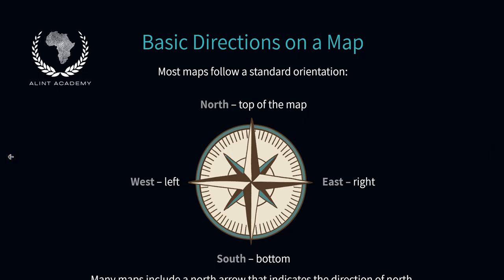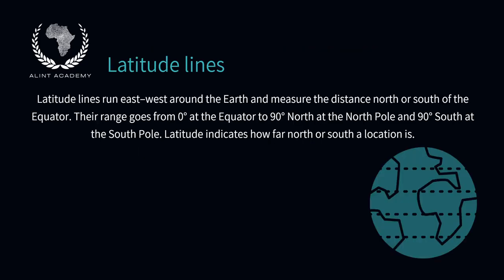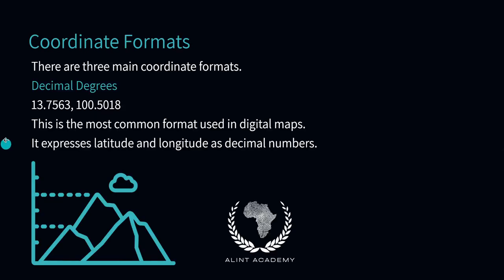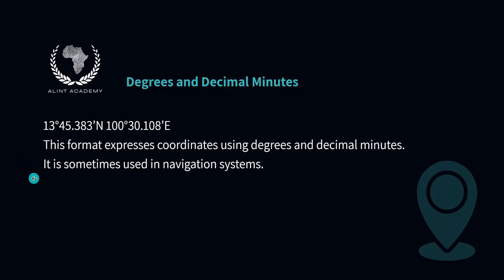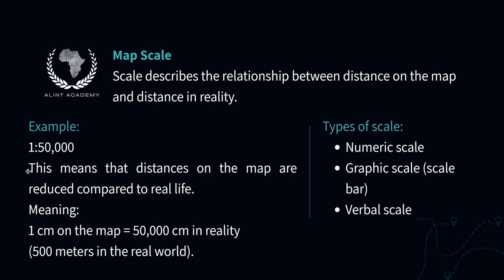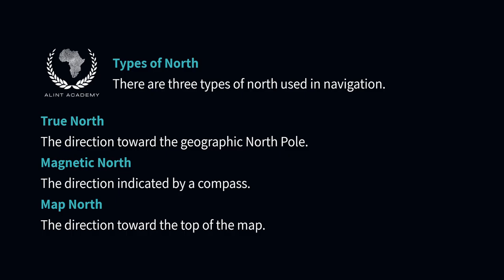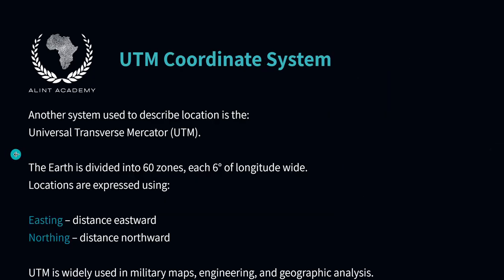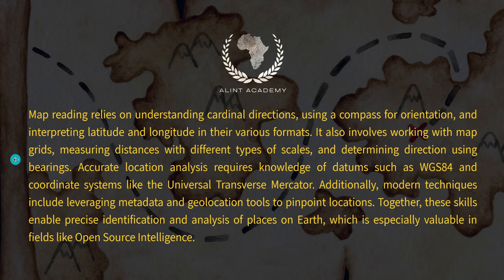OSINT | GEOINT | Map Reading and Coordinates